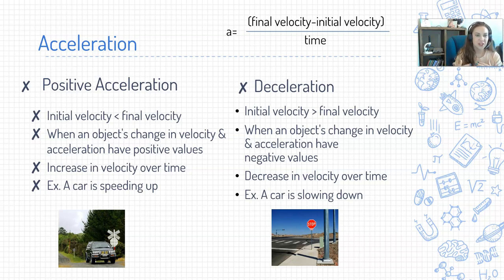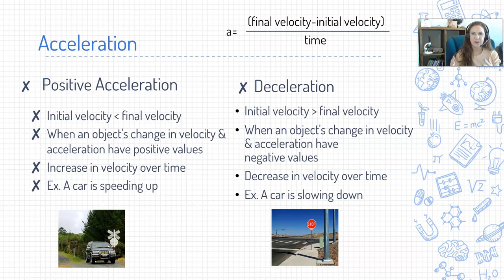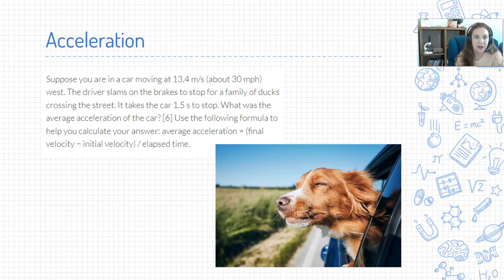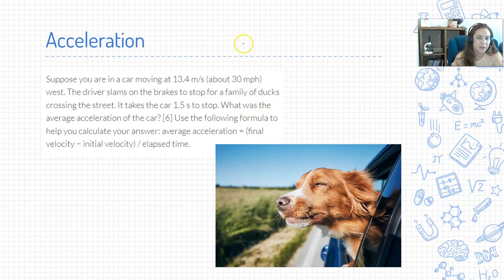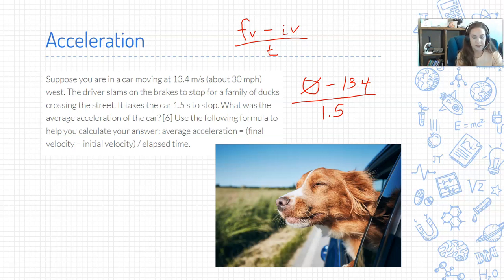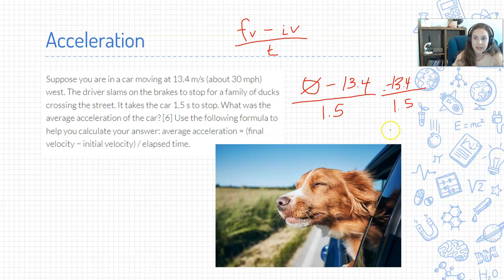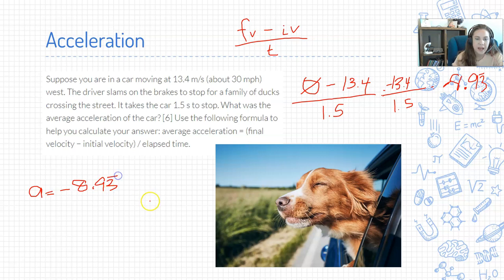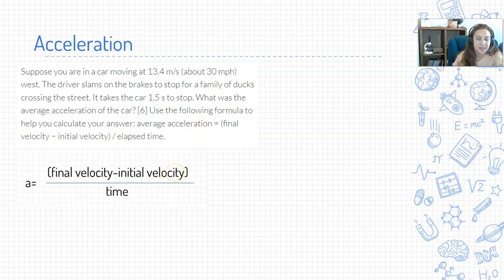Teacher Instructional Video- Acceleration